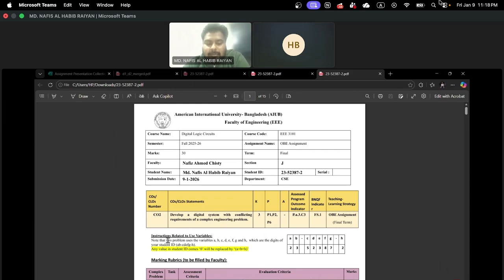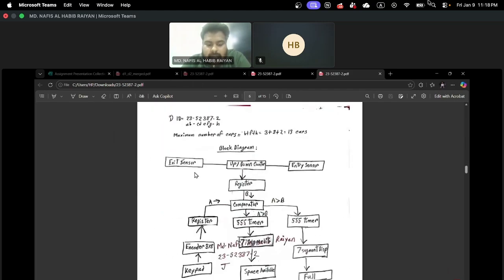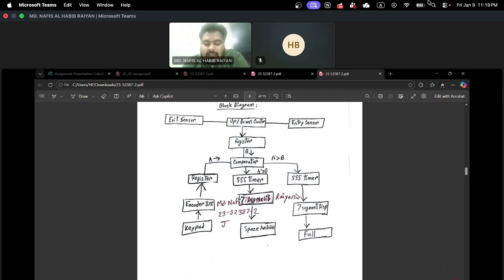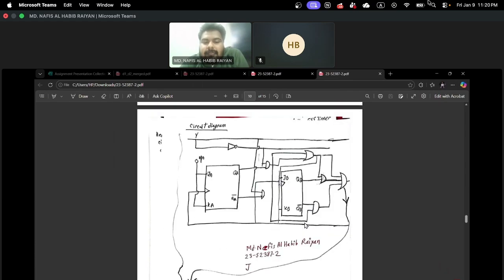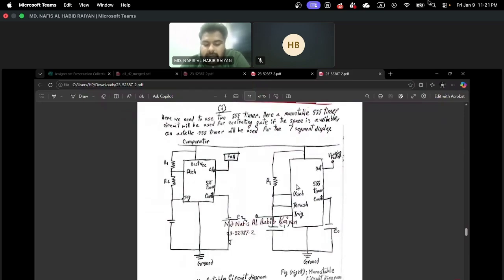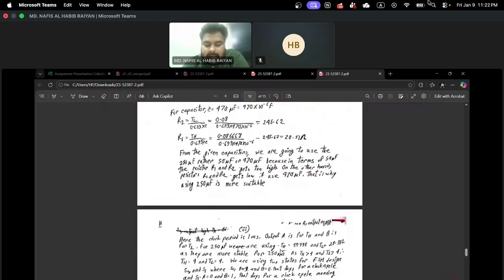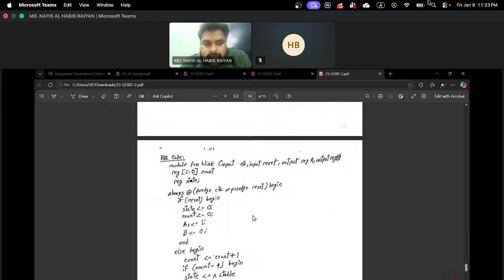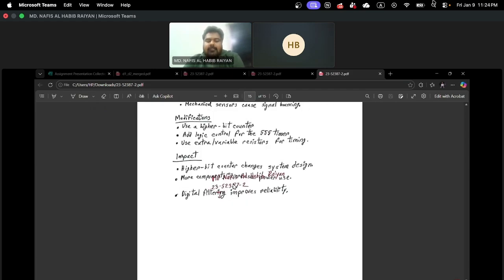Digital Logic Circuits OBE Assignment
Video presentation for Digital Logic Circuits OBE Assignment.